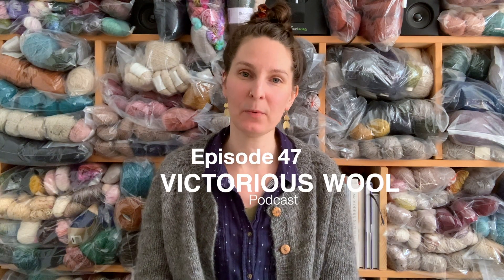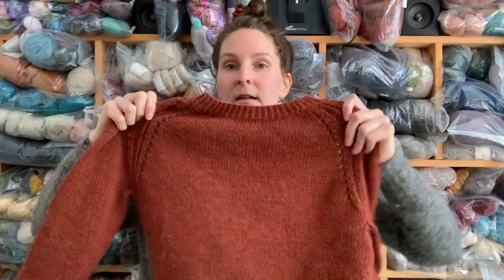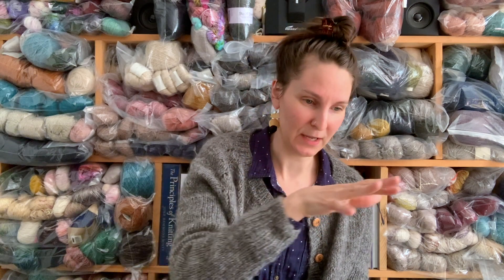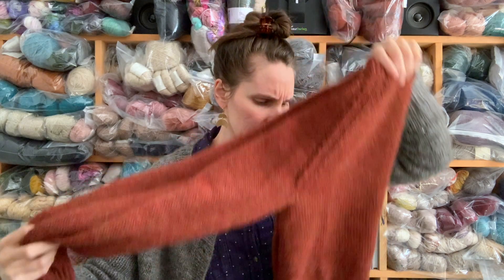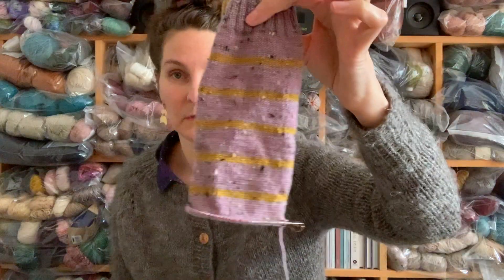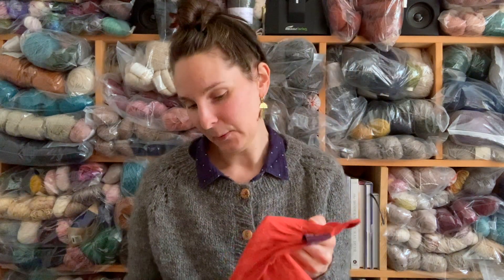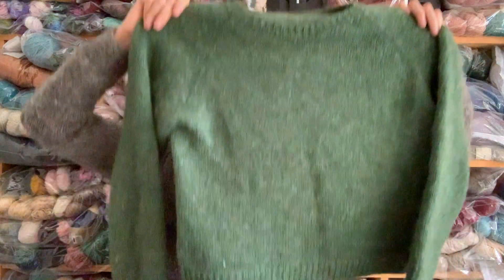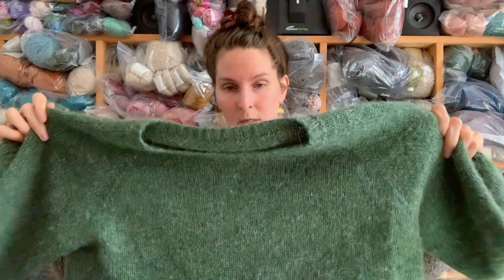VictoriousWool - Episode 47 My Icelandic Sweaters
In this episode, I chat about my progress on my handknit projects and the Icelandic wool sweaters I've made over the years.

You can find all my knitting patterns on Ravelry and my

Yarn: KnitPicks Stroll Tweed in colors Prussian Heather & Persimmon Heather, Garnet Heather & Prussian, Dill Heather & Firecracker Heather, & Down Heather and Wellies Heather. The pick and yellow pair are in Lavender Fields and Barley.

Yarn: Fiddley Dye Works BFL Sock in Layla and Sawyer

Colors: Black Sheep Heather 0052 and Light Beige 0086

Colors: Golden Plotulopi 1424 and Knitting for Olive mohair in Dark Mustard